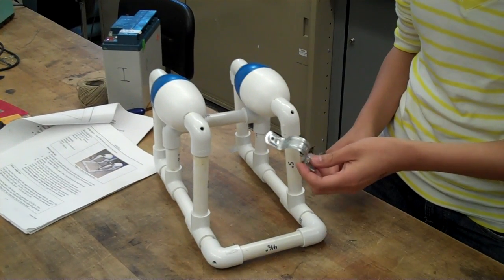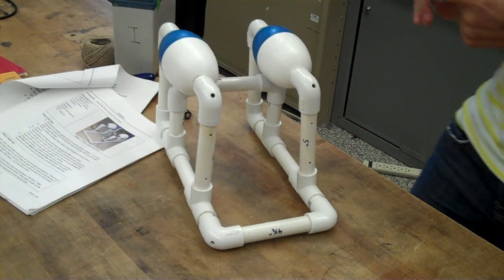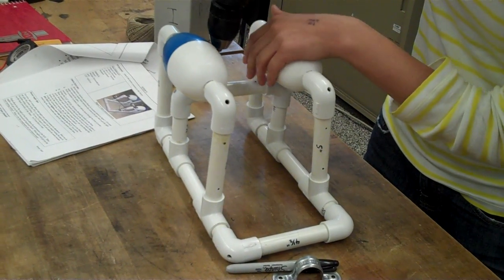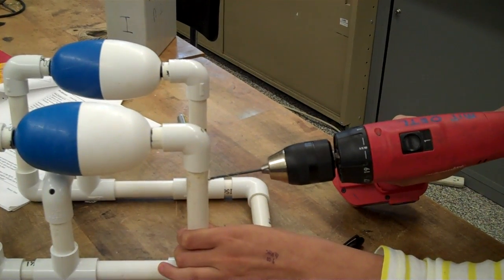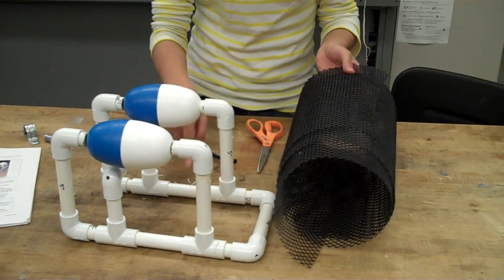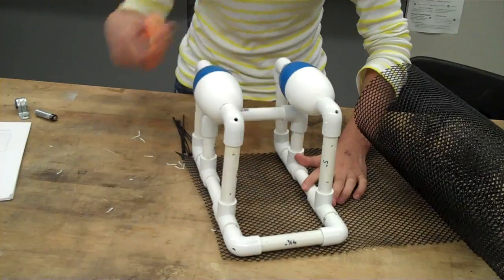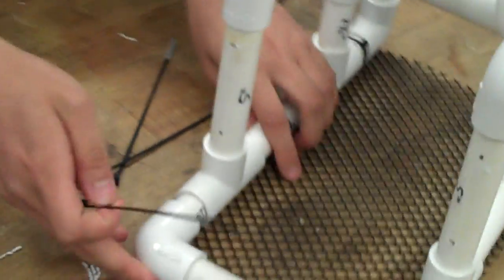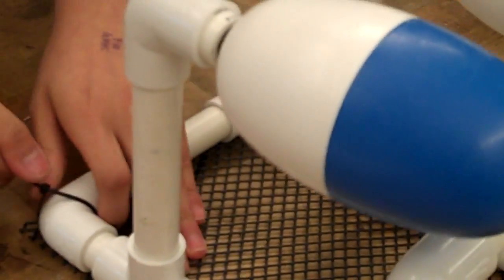Frame Assembly (2 of 2)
Watch as a Sea Perch frame is assembled.